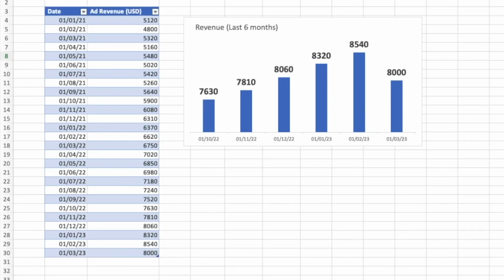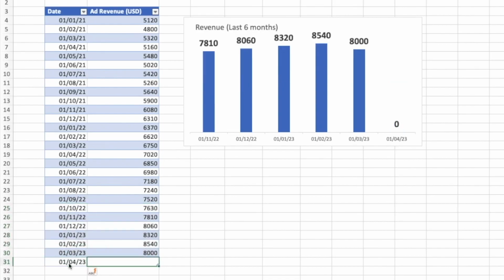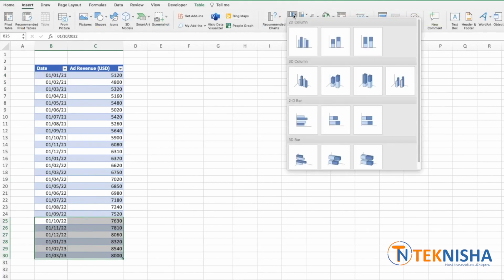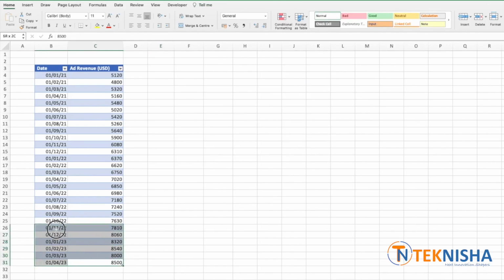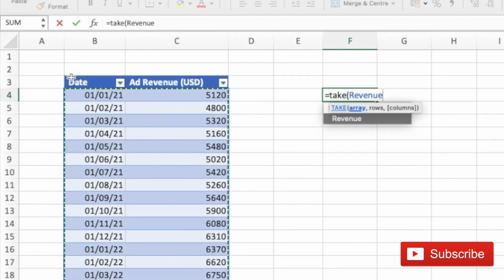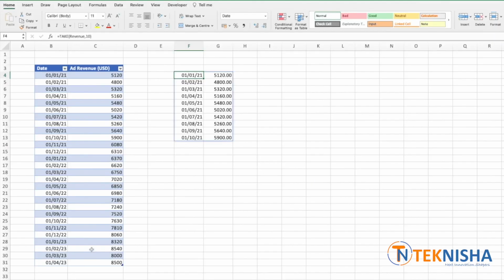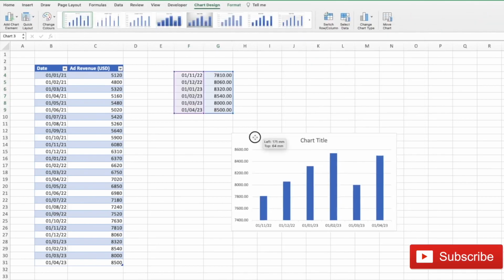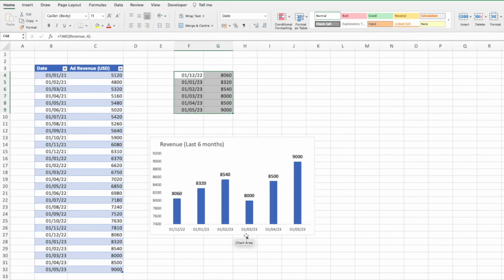Excel TAKE Function: Master Data Extraction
Learn how to leverage Excel's powerful TAKE function in this comprehensive tutorial! Discover how to efficiently extract data from your spreadsheets, filter specific elements, and optimize your workflow. Unlock the potential of TAKE in just a few minutes and streamline your data analysis tasks like a pro! Don't miss it!

Recommended Gadgets/Products: